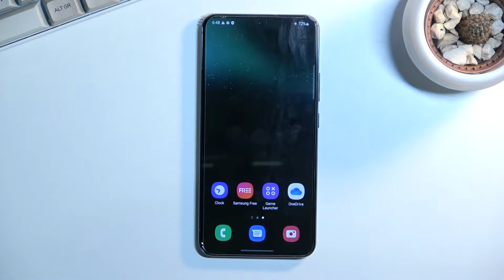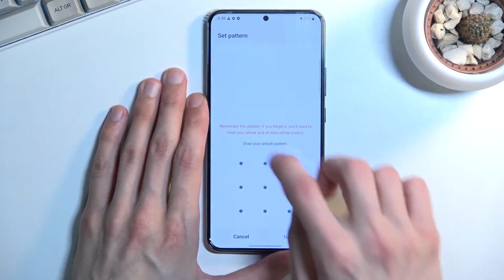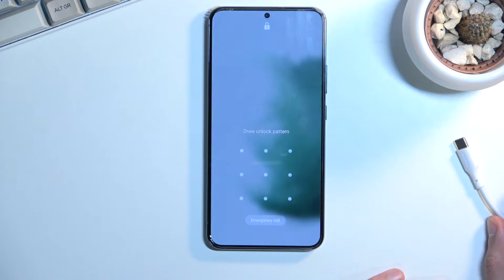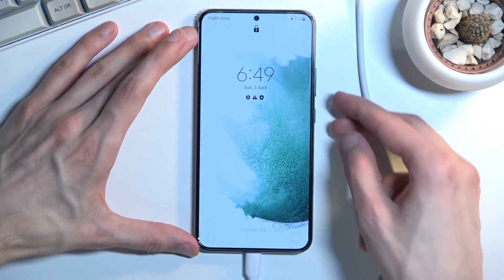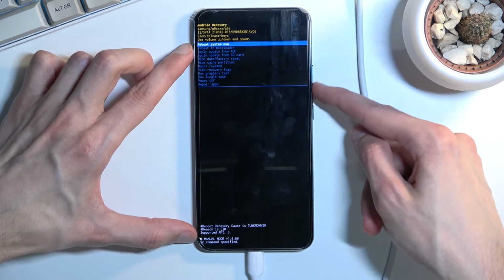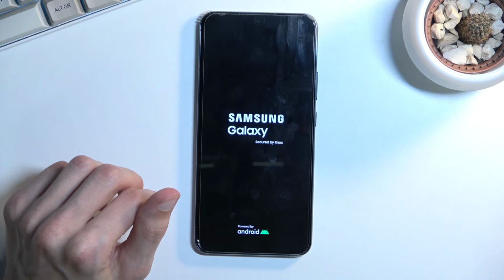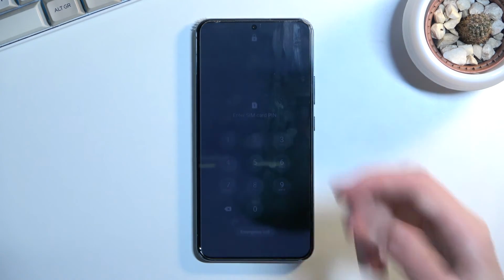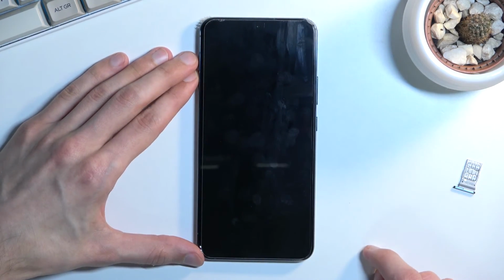How to Hard Reset SAMSUNG Galaxy S22+ - Bypass Screen Lock / Wipe Data by Recovery Mode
SAMSUNG Galaxy S22+ Hard Reset:
If the SAMSUNG Galaxy S22+ is locked by screen lock (pattern, password, fingerprint) you should perform hard reset by hardware keys method. Factory data reset will remove all data from SAMSUNG Galaxy S22+ including Contacts, Email accounts, System and app data, App settings, Downloaded apps and Media. Follow our steps and enter recovery mode. Then choose wipe data / factory reset in order to perform a hard reset operation. As a result, you will format SAMSUNG Galaxy S22+ and restore the default configuration.

How to hard reset SAMSUNG Galaxy S22+? How to factory reset SAMSUNG Galaxy S22+? How to remove screen lock on SAMSUNG Galaxy S22+? How to bypass screen lock on SAMSUNG Galaxy S22+? How to format SAMSUNG Galaxy S22+? How to delete data on SAMSUNG Galaxy S22+?